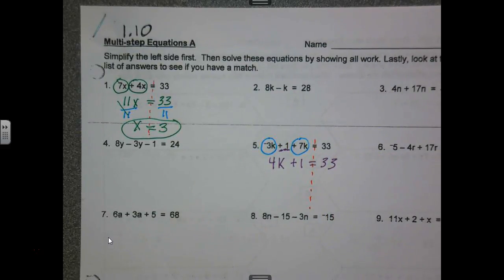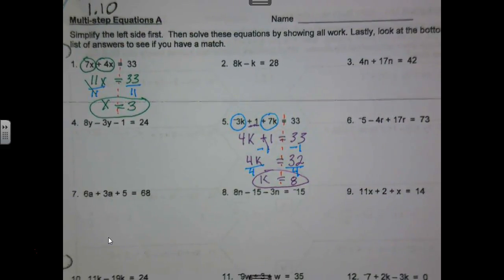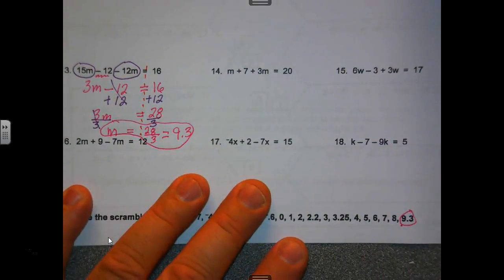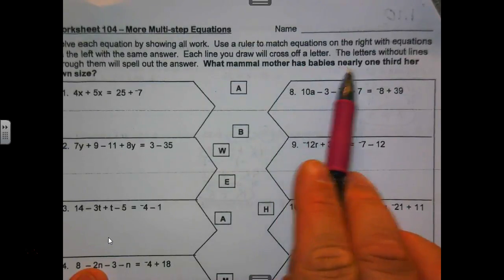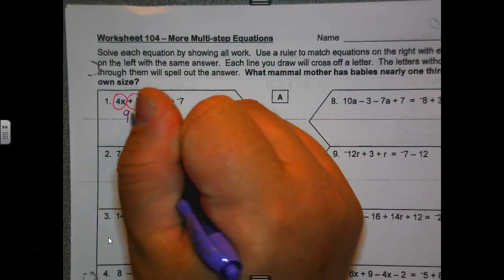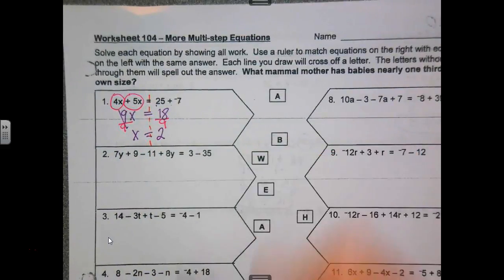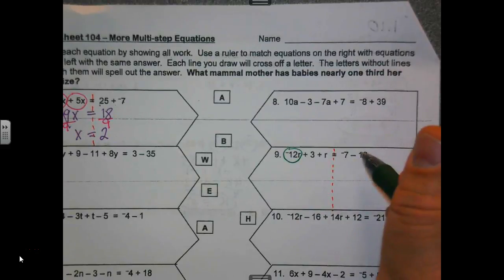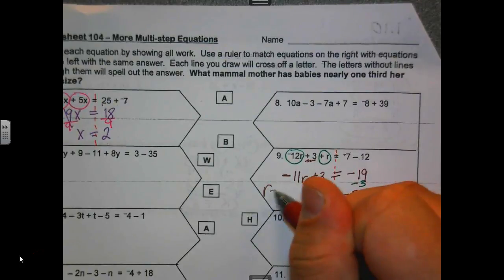A1 1.10 Multi-Step Equation A Worksheet Notes